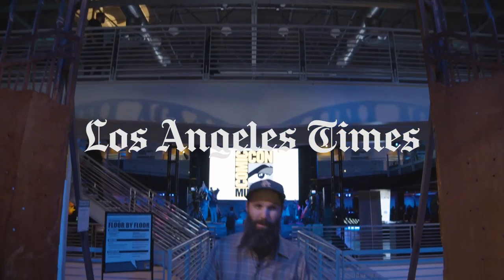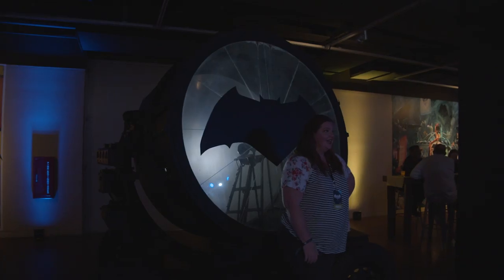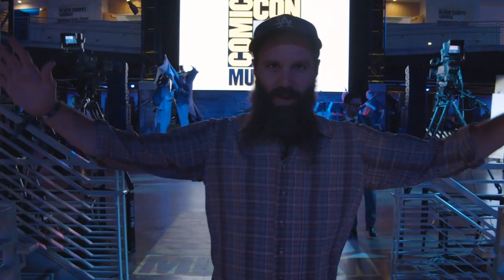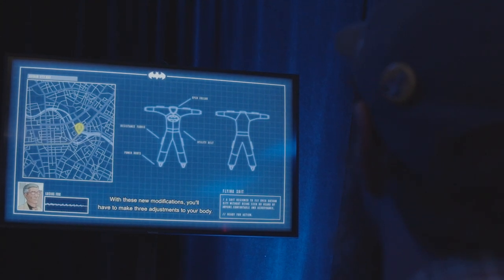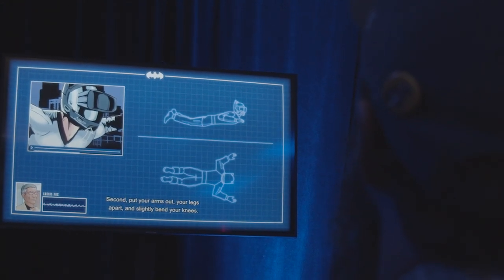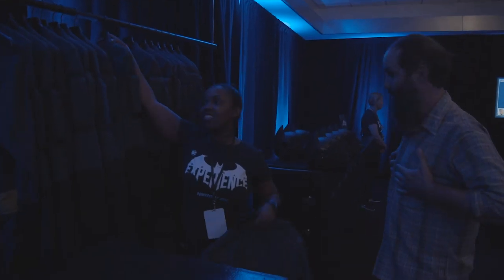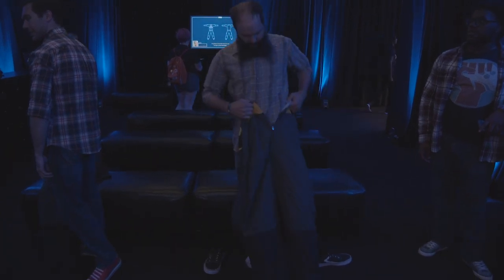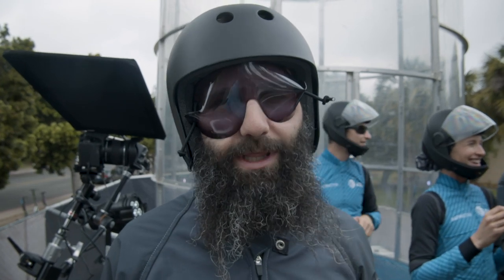Be Batman in The Dark Knight Dive at the Batman Experience Powered By AT&T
Fly over Gotham City and take on Scarecrow at the Dark Knight Dive at Comic-Con 2019.